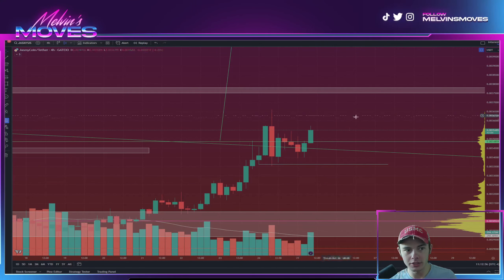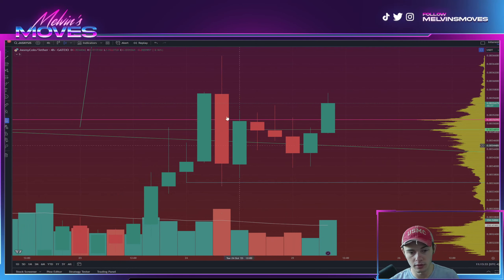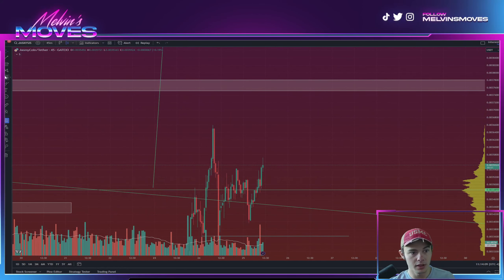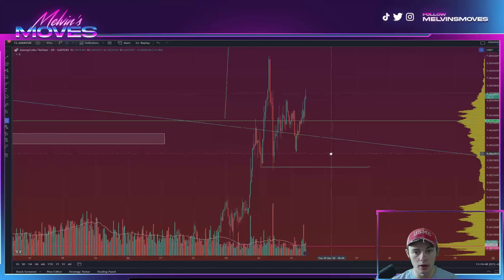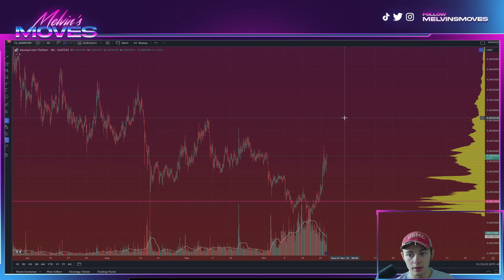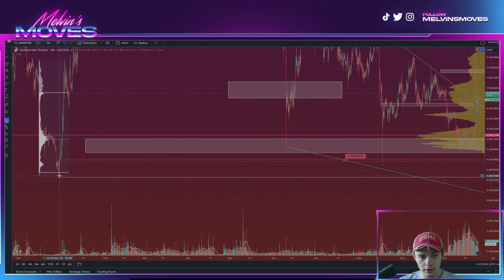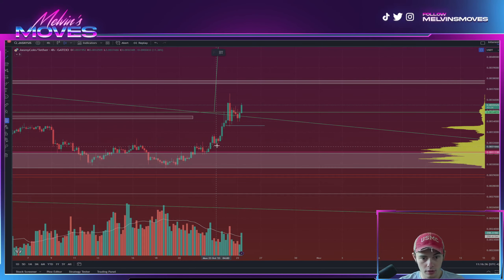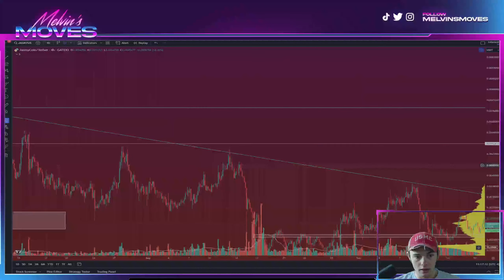JASMY Coin Price 🚨the Bull & Bear NEWS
JASMY BTC  SPA DOGE  CSPR  PEPE BTC ETH SHIB LUNC LUNA KDA ICP LRC MATIC SOL LTC & MORE